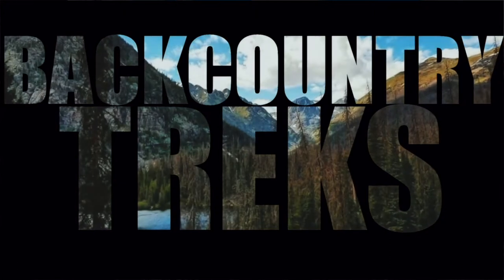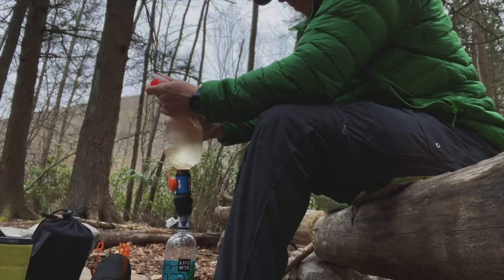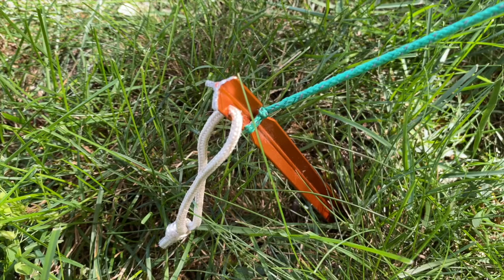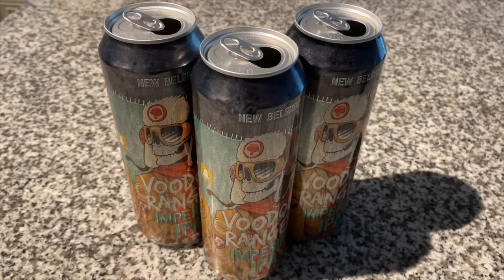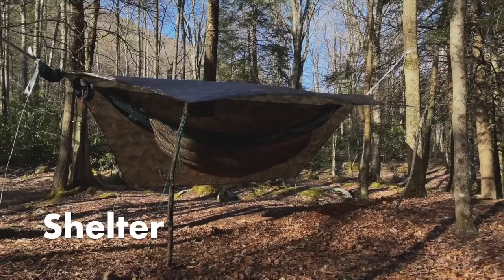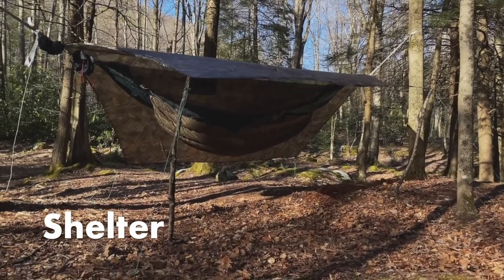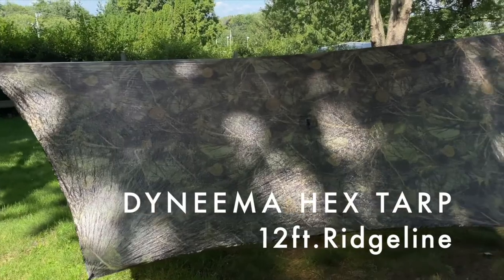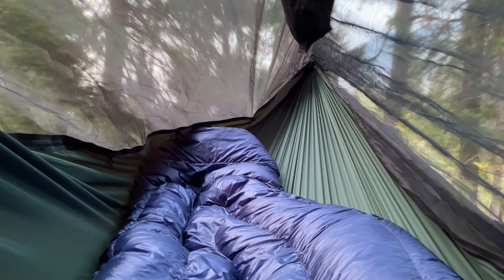Four day Backpacking gear list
Lucy Lite
Water filter
Dirty water bag
Thermarest z seat
Nitecore headlamp
Sun shirt
Darn tough socks
Morakniv Knife